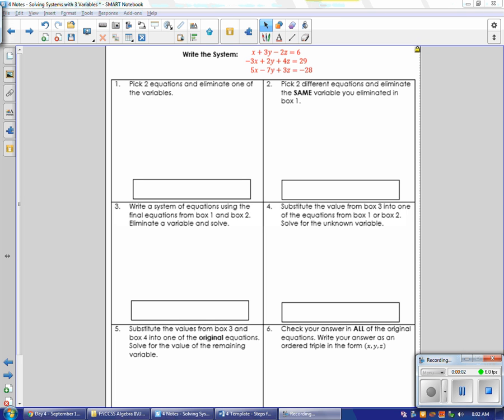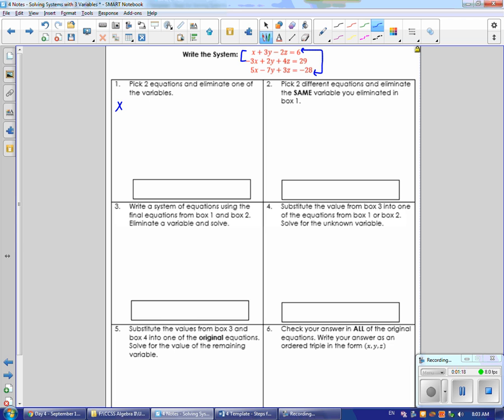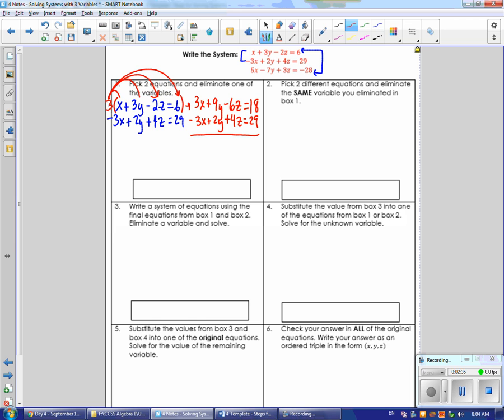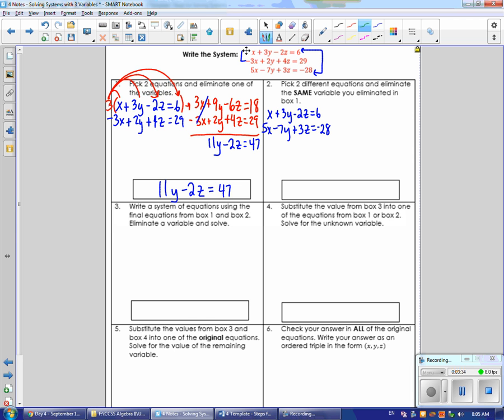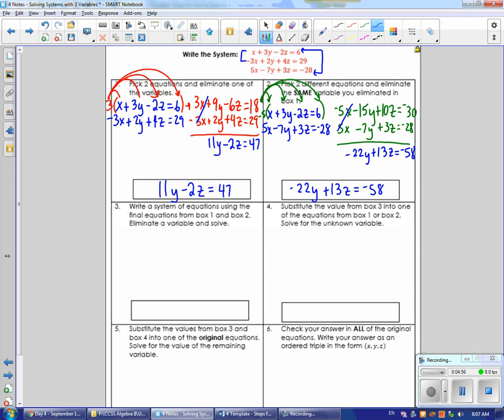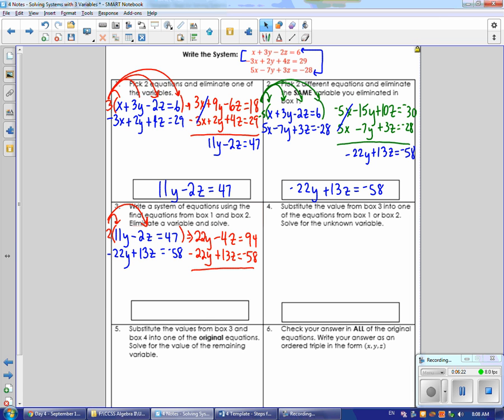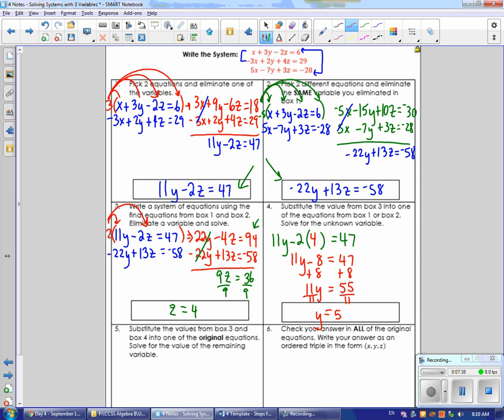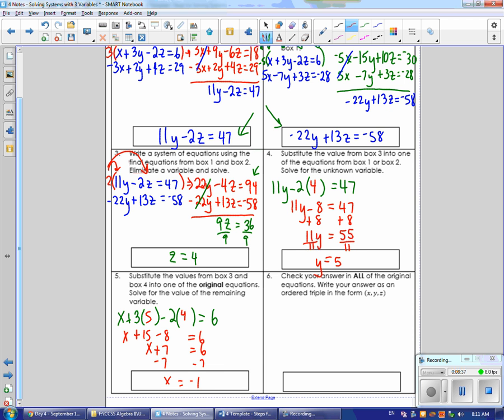4 Tutorial Solving Systems with 3 Variables Intermediate